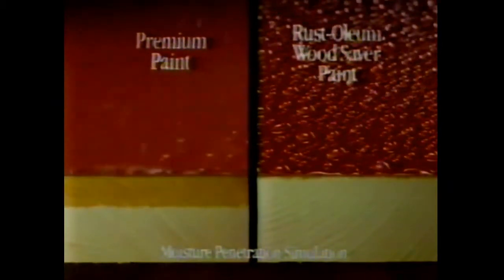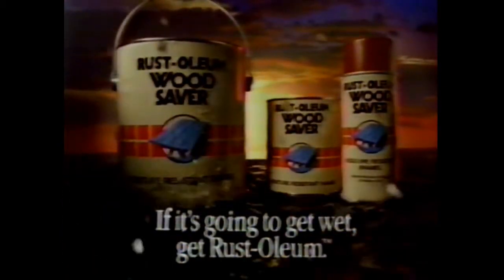1989 Rust-Oleum Wood Saver Paint Commercial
Aired April of 1989 during the PBA Firestone Tournament of Champions/

InstantGram: @the.void.is.orang